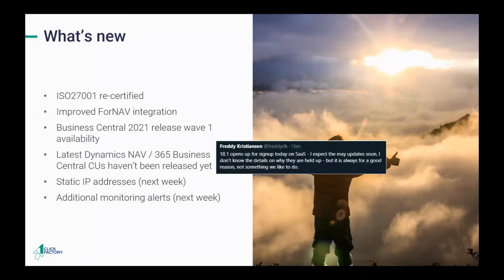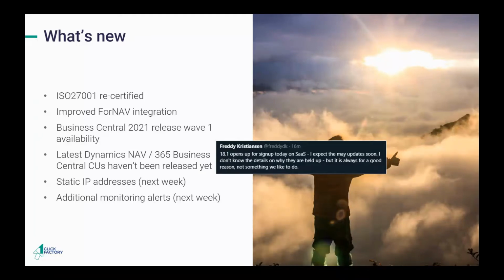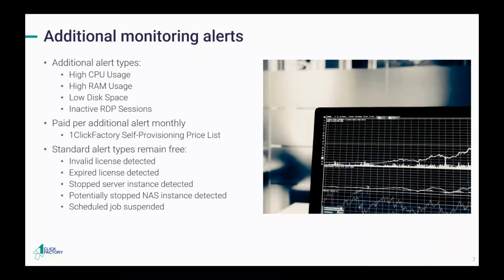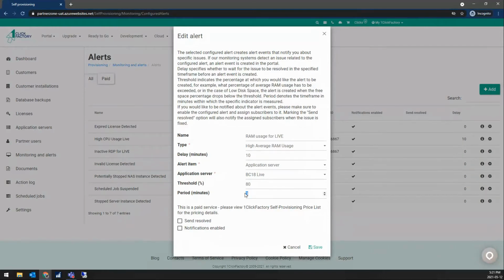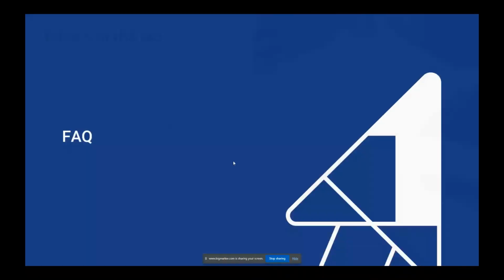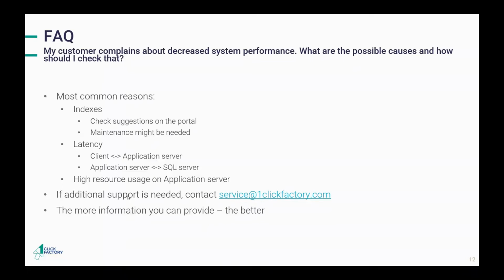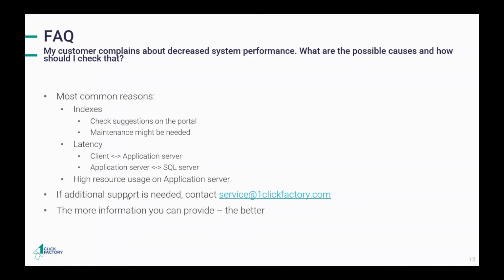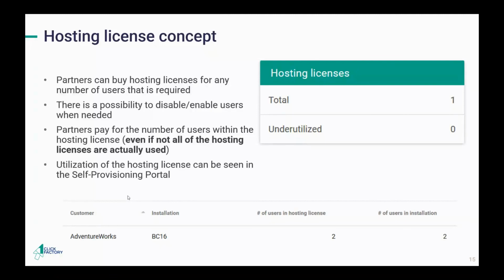Webinar: Monthly Dynamics Business Central on Azure Deployment with 1ClickFactory Self-Provisioning